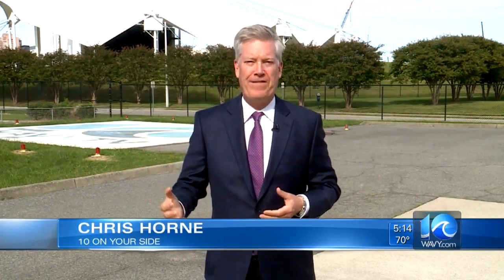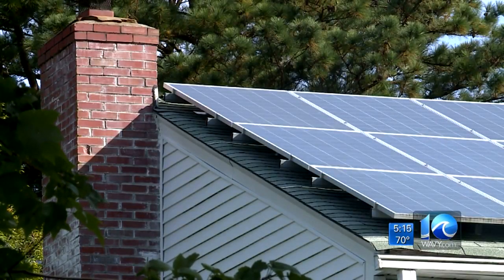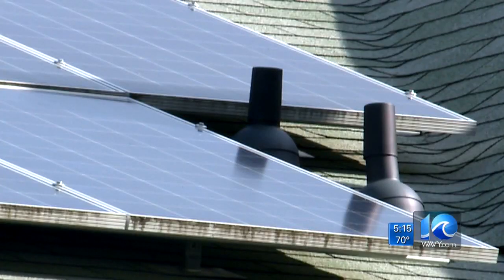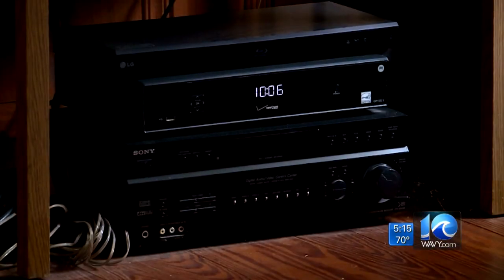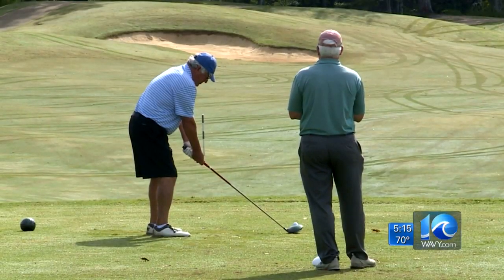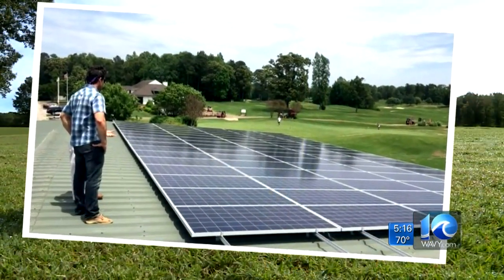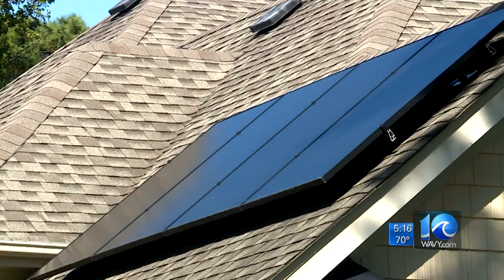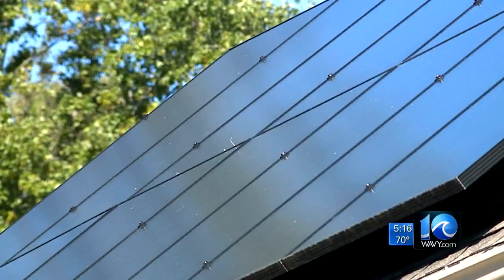Bright idea? Co-op helps home and business owners determine whether solar energy is a good fit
WAVY News 10's Chris Horne reports.